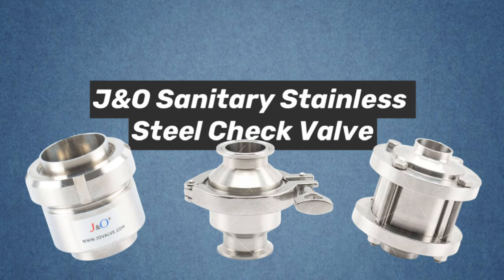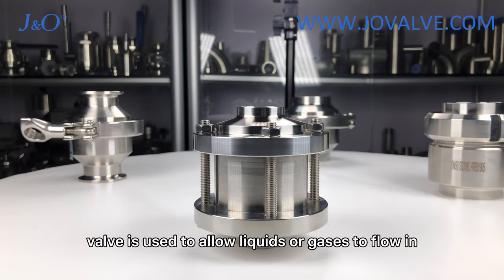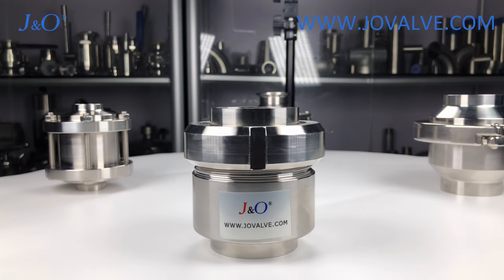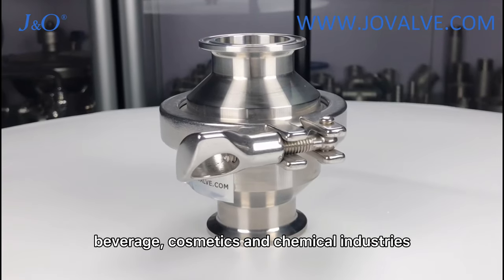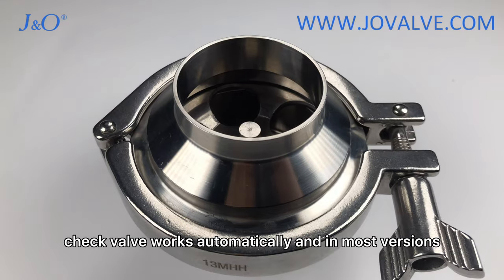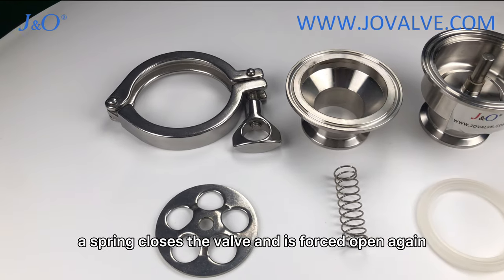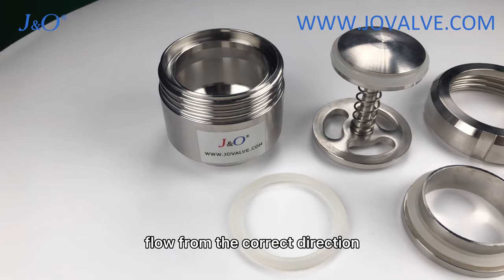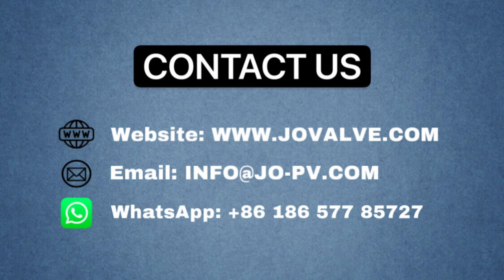J&O SANITARY STAINLESS STEEL CHECK VALVE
In this vedio, you can learn work principle and configuration of sanitary stainless steel check valve.

J&O Fluid Control Co., Limited is a leading Manufacturer and Supplier of quality hygienic stainless steel flow control equipment. J&O services the Food, Dairy, Beverage, Cosmetic, Pharmaceutical, Biological engineering, Water treatment, Petroleum and Chemical industries.